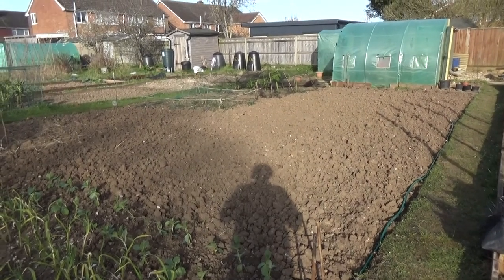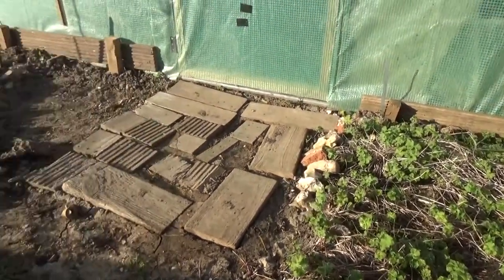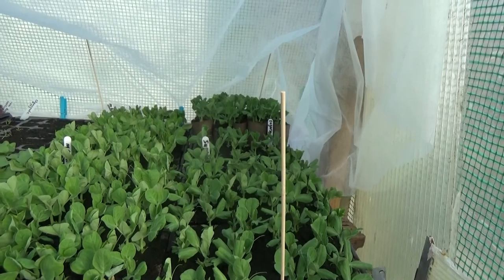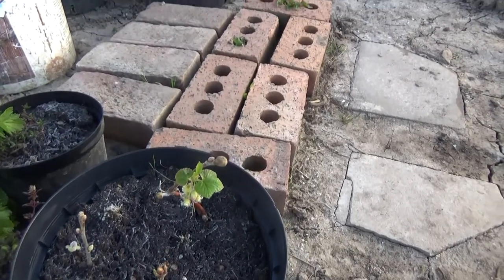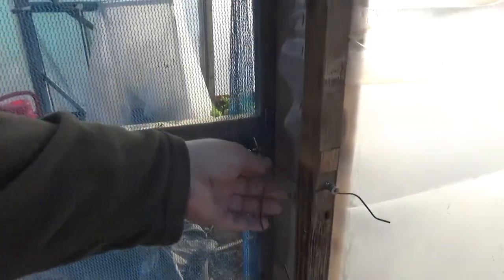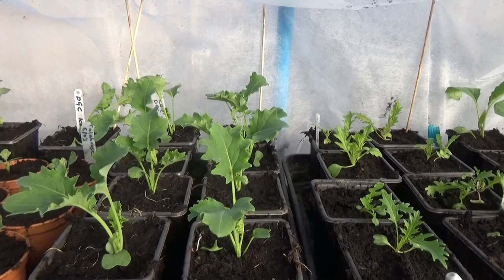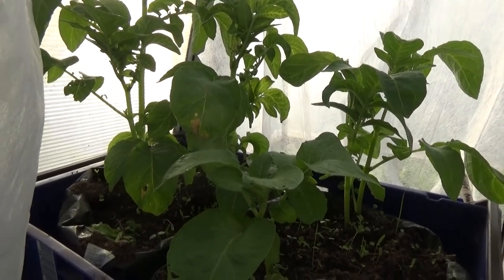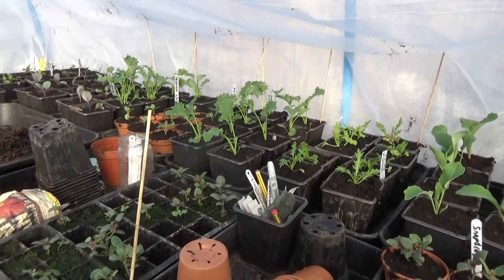Allotment Tour March 2020 - Gardening with John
Hello everyone and thanks fortaking a look at this allotment tour, obviously Covid19 is the most important issue we are all facing today, not just in England, but the world itself. BUT having said that, although lockdowns and restrictions are in place here and elsewhere and our lives are so far from normal it has become unreal and a struggle to deal with for pretty much everyone and Covid19 is effecting all of our lives and its near impossible to get away from it, even for moments, we can but try. So although doing this video was difficult for a few reasons, we have to grab even a moment to carry on some of the things we usually do. So with that in mind here's the March Allotment Tour.

May we spring into bloom and flower like our gardens and allotments when this is all over.

And remember: 'To plant a garden is to believe in tomorrow' Audry Hepburn. I BELIEVE

Take care each and everyone, look after your neighbour as we can't leave anyone behind in this. Only together as one can we defeat this ans many of lifes real struggles.

Someone once said: A stranger is just a friend you haven't met yet.